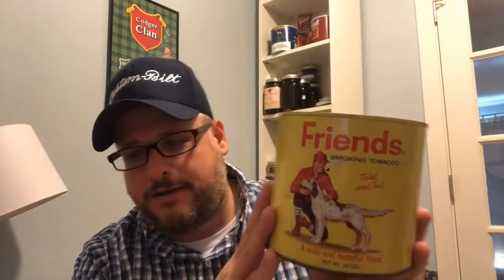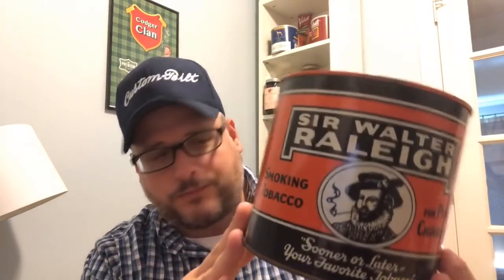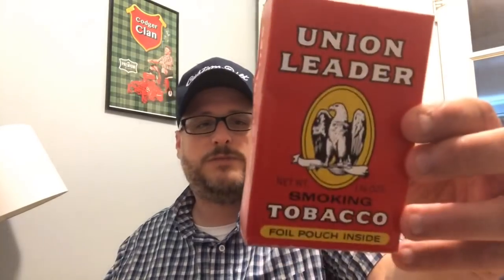Classic American Pipe Blends - Comfort Blends